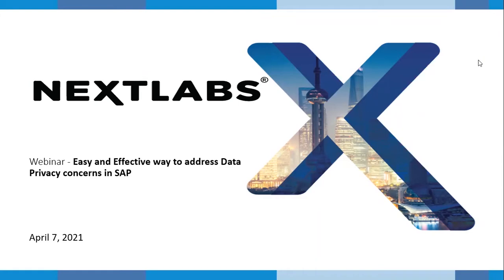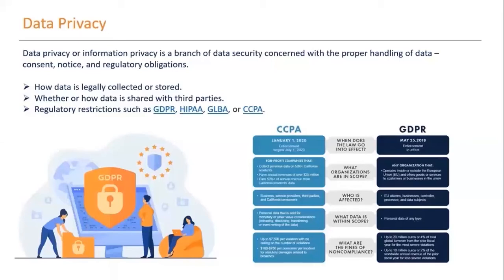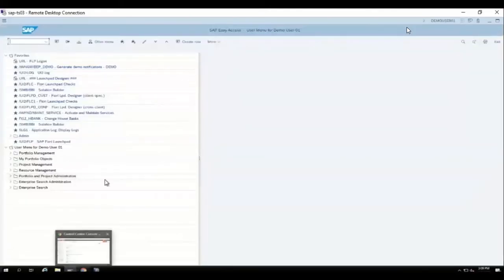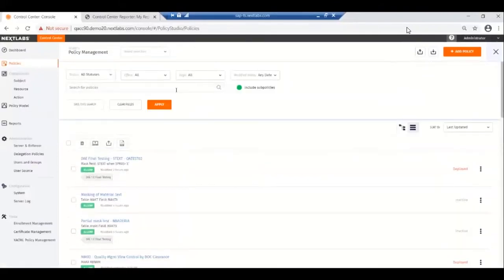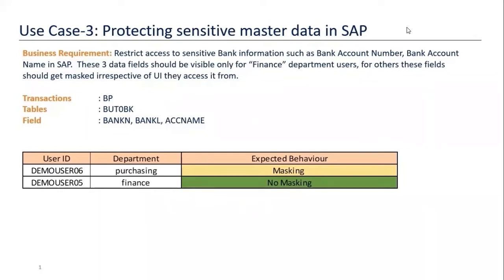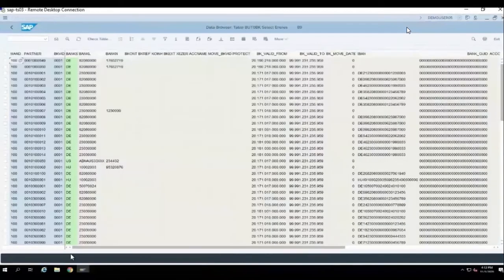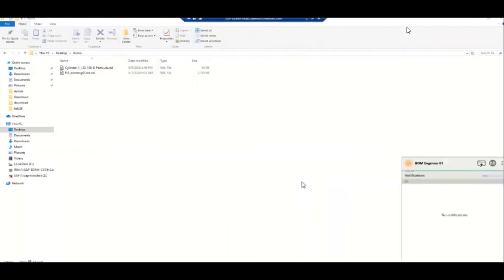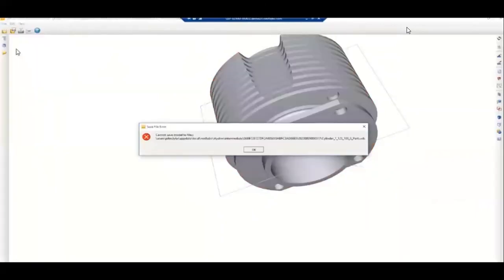Easy and Effective way to Address Data Privacy Concerns in SAP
Data privacy has always been important. It's why people put locks on filing cabinets and rent safety deposit boxes at their banks. But as more of our data becomes digitized, personal information is stored and shared, data privacy is taking on greater importance.

In the digital age, we typically apply the concept of data privacy to critical personal information, also known as personally identifiable information (PII) and personal health information (PHI). This can include Social Security numbers, health and medical records, financial data, including bank account and credit card numbers, and even basic, but still sensitive, information, such as full names, addresses and birthdates. For a business, data privacy goes beyond the PII of its employees and customers. It also includes the information that helps the company operate, whether it is proprietary research and development data or financial information that shows how it is spending and investing its money.

Do we have sufficient tools and techniques to address “data privacy” in the leading ERP product – SAP? Does it cost millions of dollars to address them, manage and maintain them? What does it take to have SAP data to comply with data protection regulations such as GDPR?

00:00 Introduction
1:21 Agenda
1:51 About NextLabs
2:42 Challenges to Secure Data and Applications Effectively
3:42 NextLabs SAP Solutions to Safeguard Information Sharing for SAP Eco-System
5:30 Data Privacy Scenario in SAP
10:41 Use Case 1: Masking Personally Identifiable Information (PII) Data - Users Can See Their Own Data, While the Same Data for Other Users are Masked
14:58 Use Case 2: Protecting Sensitive Price Data in SAP MM - Authorized Users See Real Data; Unauthorized Users See Masked Values
21:37 Use Case 3: Protecting Sensitive Master Data in SAP - Finance Users Has Full Access; Others Department See Masked Values
28:15 Use Case 4: Protecting Documents or Attachments from SAP At the Time of Download, Based on Policy
38:20 Q&A Session
44:13 Conclusion

Why NextLabs?